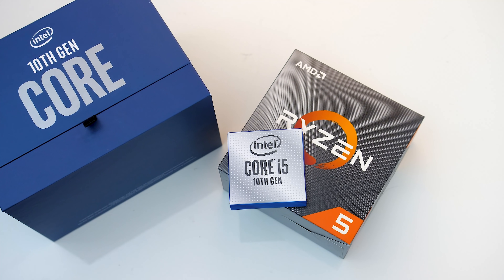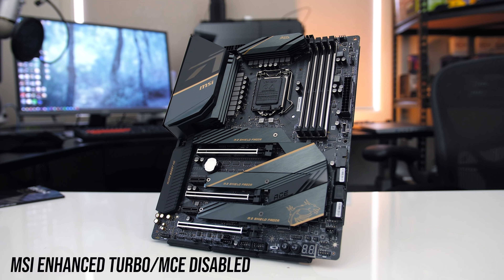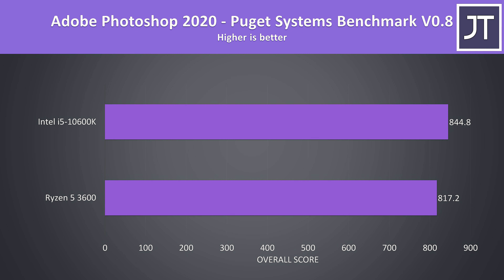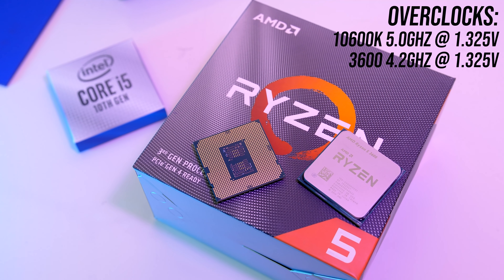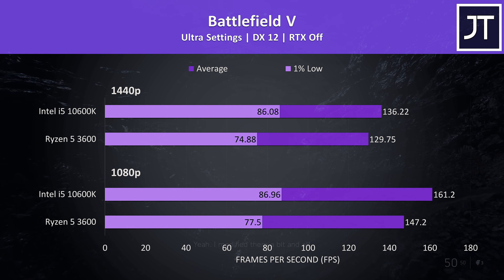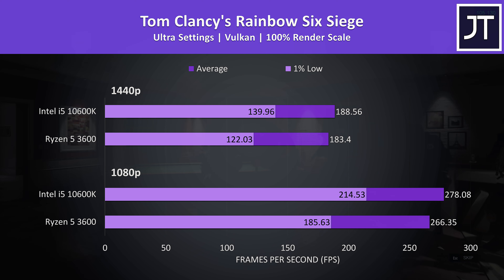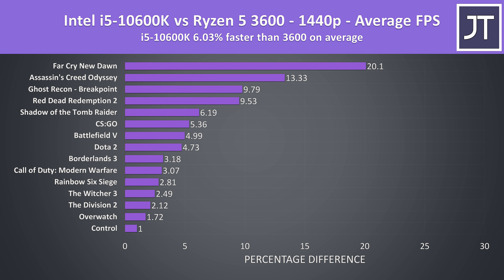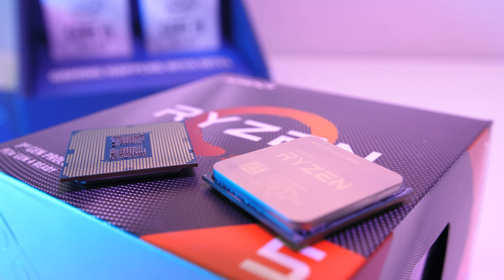Intel i5-10600K vs AMD Ryzen 5 3600 CPU Comparison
Ryzen 5 3600 Prices | Intel i5-10600K Prices
How does Intel’s new i5-10600K CPU compare against AMD’s Ryzen 5 3600? I’ve benchmarked games at 1080p and 1440p resolutions to show you the gaming differences, both at stock settings and while overclocked.

I’ve also tested a number of other productivity focused applications, including 3D rendering and video editing software suites like Adobe Premiere. We’ll also compare temperatures and power draw to help you decide which CPU is worth it for the money based on what you need.

Timestamps
0:00 Intro
0:12 Spec differences
2:51 Application tests
6:10 Application differences
6:51 Overclocks, power draw, thermals, clock speeds
9:22 Gaming tests
13:25 Gaming differences
14:44 Overclocked games
15:43 Dollar per frame value
16:02 Conclusion

Test PC Components:
Noctua Thermal Paste
Gigabyte Aorus RTX 2080 Ti